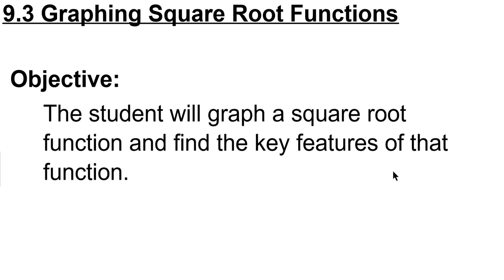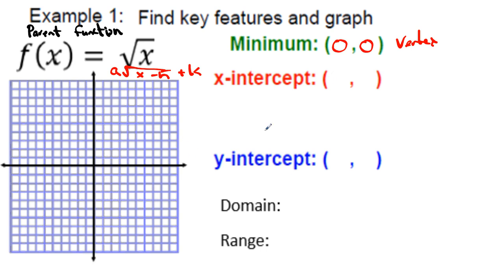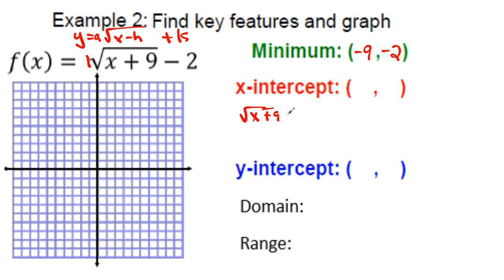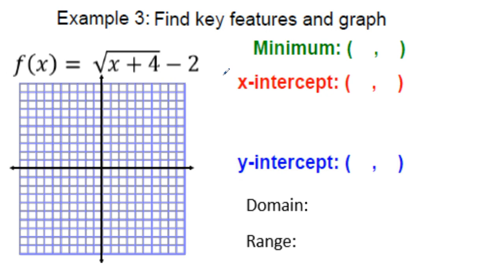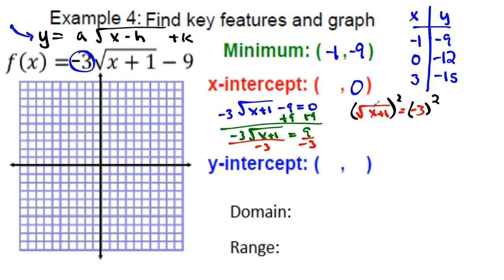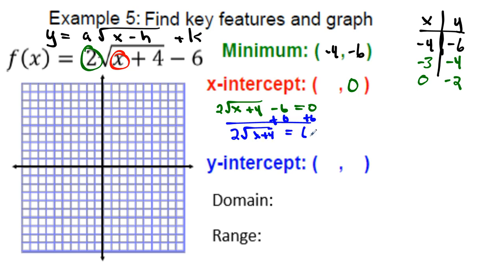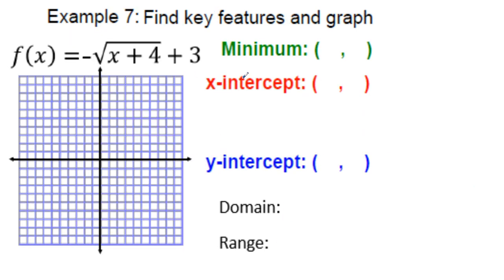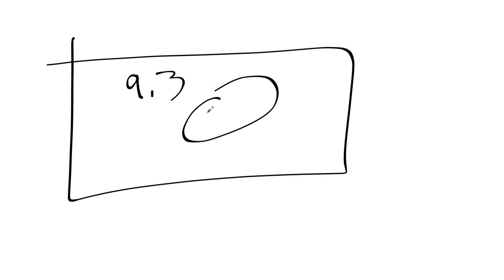Algebra 1 Unit 9 Lesson 3: Graphing Square Root Equations